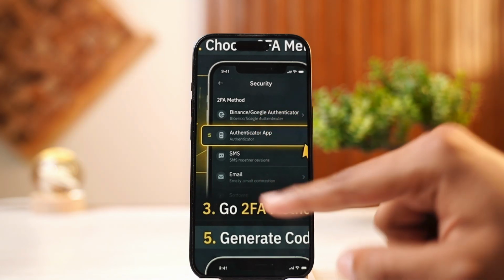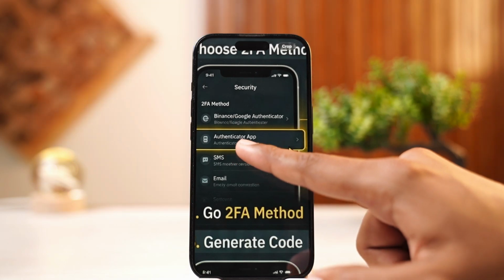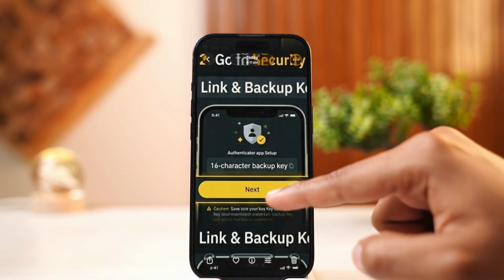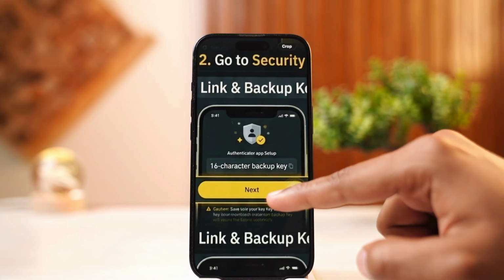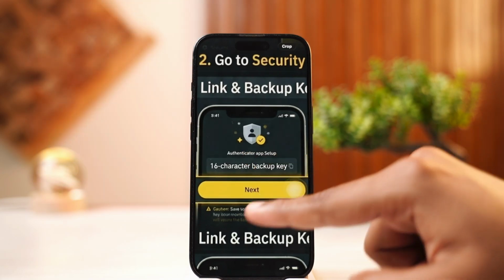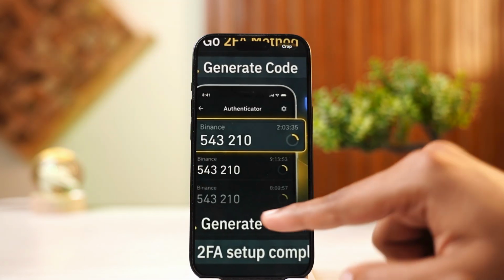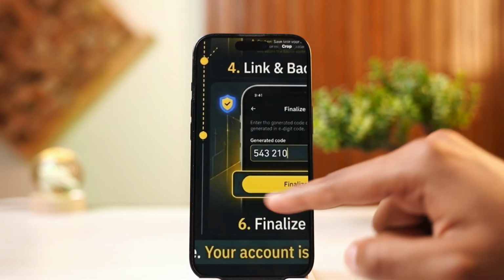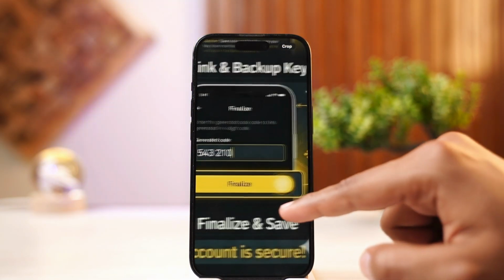How to Setup Two Factor Authentication 2FA for Account Security Binance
Welcome back! Today, we’re doubling down on your account safety with a step-by-step guide on **how to set up two-factor authentication (2FA) for your Binance account.**

As of April 2026, Binance has moved to a more advanced "Security Strategy" system. While basic SMS is still an option, Binance now prioritizes **Authenticator Apps** and **Passkeys** to protect users against sophisticated SIM-swapping and phishing attacks. Here is your updated 2026 security guide.

### 1. Accessing Your Security Command Center
In the 2026 app layout, the menu has shifted slightly for better accessibility:
1.  Open the **Binance app** and tap the **Binance Logo (Profile Icon)** in the top left or go to the **"Account Center."**
2.  Tap on **"Security"** (look for the shield icon).
3.  Select **"Two-Factor Authentication (2FA)"** to see your current protection status.

### 2. Choosing Your 2FA Method
Binance now offers four main layers of defense. For the best security-to-convenience balance, I recommend the **Authenticator App**:
* **Authenticator App (Highly Recommended):** Works with Google Authenticator or the **Binance Authenticator**. This generates a new code every 30 seconds that is not tied to your phone number.
* **Passkeys:** Use your phone’s **FaceID, TouchID, or screen lock** to log in instantly. This is the fastest method in 2026 and virtually impossible to phish.
* **Email/SMS:** Use these as backup layers, but try not to rely on SMS as your *only* protection.

### 3. Setting Up the Authenticator App
1.  Tap on **"Authenticator App"** and select **"Manage"** or **"Activate."**
2.  **The Backup Key (Critical):** Binance will show you a 16-digit **Backup Key**.
    * **⚠️ Pro-Tip:** Write this key on a piece of paper and store it in a physical safe. In 2026, if you lose your phone, this key is your only way to bypass the 48-hour identity verification wait to get back into your account. **Do not just take a screenshot.**
3.  **Link the App:** Copy the key or scan the QR code using your authenticator app (Google, Microsoft, or Binance Authenticator).
4.  **Finalize:** Enter the 6-digit code generated by the app back into Binance to verify the link.

### 4. The 2026 "Security Strategy" Feature
A new feature for 2026 is the **"2FA Verification Strategy."** You can now customize *when* you are asked for a code:
* **Login Only:** Fastest for active traders.
* **Withdrawals & Security Changes:** The "Vigilant" setting. This ensures that even if someone manages to log in, they cannot move your funds without the physical 2FA device.

### 💡 2026 Pro-Tip: The "Anti-Phishing Code"
While you’re in the Security menu, scroll down and set an **Anti-Phishing Code**. This is a secret phrase that will appear in every official email from Binance. If you get an email claiming to be from Binance but it *doesn't* have your code, it's a scam—delete it immediately.

### ⚠️ A Note on "Recovery Cooldowns"
In 2026, if you reset your 2FA because you lost your device, Binance will automatically put your account on a **24 to 48-hour withdrawal lockdown**. This is a protective measure to ensure a hacker isn't trying to drain your account after gaining access to your recovery documents.

I hope this video clarifies how to build a digital vault for your crypto! Taking five minutes to do this today can prevent a major headache tomorrow. If you're getting an "Invalid Code" error even though you're typing it correctly, or if you're trying to figure out the difference between the Google and Binance authenticator apps, feel free to **comment down below** and I’ll help you troubleshoot.